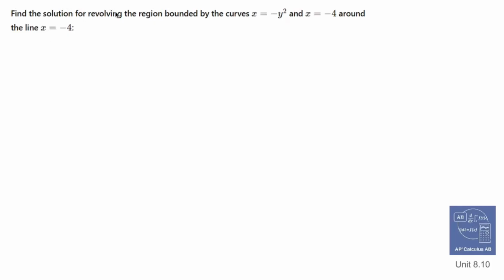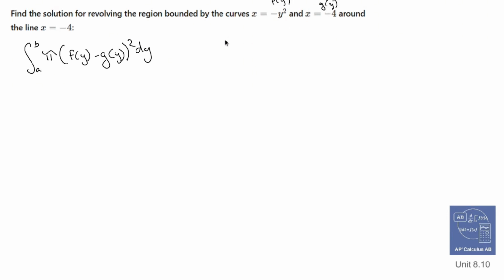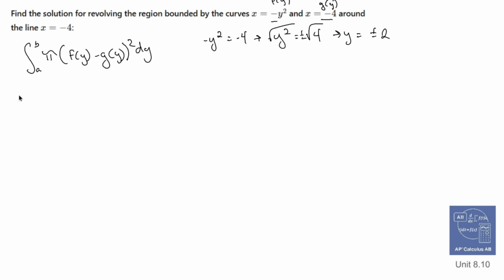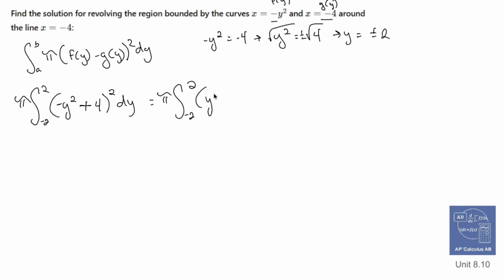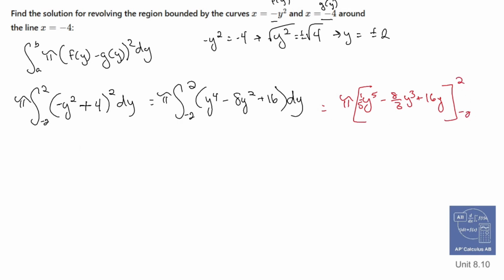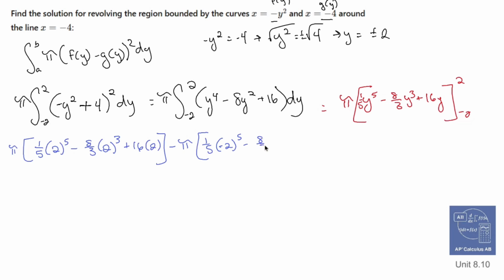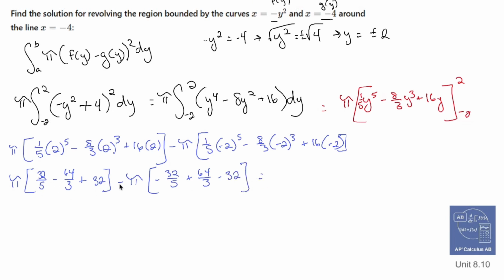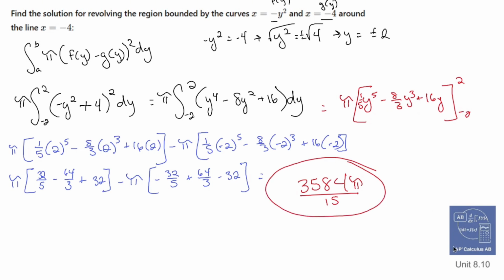AP Calculus AB 8.10 Volume with Disc Method: (x=-y^2 Revolve Around x=-4)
### Topic 8.10: Volume with Disc Method - Revolving Around Other Axes

In this topic, we extend the **Disc Method** to calculate the volume of solids formed by revolving a region around axes that are not the x-axis or y-axis. This method is useful when the axis of revolution is parallel to one of the coordinate axes but located elsewhere in the plane, such as \( x = c \) or \( y = c \).

### Overview of the Disc Method for Other Axes:
When a region is revolved around an axis that is parallel to the x-axis or y-axis but not one of the axes themselves, the volume can still be calculated using a similar process to the standard disc method. The key difference is that the radius of the discs must account for the distance between the curve and the new axis of revolution.

### Steps to Use the Disc Method for Revolving Around Other Axes:

1. **Identify the Region and the Axis of Revolution:**
   - The region is bounded by a function, typically \( y = f(x) \) or \( x = g(y) \), and the axis of revolution is parallel to either the x-axis or the y-axis but offset from the origin. For example, it could be an axis like \( x = c \) or \( y = c \), where \( c \) is a constant.

2. **Determine the Radius of the Disc:**
   - The radius is the distance between the curve and the axis of revolution.
     - **For revolution around a vertical line** (e.g., \( x = c \)): The radius of the disc is the horizontal distance from the curve to the line \( x = c \). If the curve is described by \( y = f(x) \), the radius of each disc is \( |x - c| \).
     - **For revolution around a horizontal line** (e.g., \( y = c \)): The radius of the disc is the vertical distance from the curve to the line \( y = c \). If the curve is described by \( x = g(y) \), the radius of each disc is \( |y - c| \).

3. **Set Up the Volume Integral:**
   - **Revolving around a vertical line \( x = c \)**:
     - If the region is bounded by \( y = f(x) \) and revolved around the line \( x = c \), the volume is given by:
       V = \pi \int_{a}^{b} \left( f(x) - c \right)^2 \, dx
     - Here, \( a \) and \( b \) are the bounds of the region in the x-direction.

   - **Revolving around a horizontal line \( y = c \)**:
     - If the region is bounded by \( x = g(y) \) and revolved around the line \( y = c \), the volume is given by:
       V = \pi \int_{c_1}^{c_2} \left( g(y) - c \right)^2 \, dy
     - Here, \( c_1 \) and \( c_2 \) are the bounds of the region in the y-direction.

4. **Evaluate the Integral:**
   - Once the integral is set up, evaluate it to find the total volume of the solid formed by the revolution.

### Example 1: Revolving Around a Vertical Line \( x = c \)
Suppose we have a curve \( y = x^2 \) and we want to find the volume of the solid formed by revolving the region between \( x = 0 \) and \( x = 2 \) around the vertical line \( x = 3 \).

- **Radius of the Disc**: The radius is the horizontal distance from the curve \( y = x^2 \) to the line \( x = 3 \), which is \( 3 - x \).
- **Volume Integral**: The volume is given by:
  V = \pi \int_{0}^{2} \left( (3 - x)^2 \right) \, dx

### Example 2: Revolving Around a Horizontal Line \( y = c \)
Now suppose the curve is \( x = y^2 \), and we want to find the volume of the solid formed by revolving the region between \( y = 0 \) and \( y = 2 \) around the horizontal line \( y = 3 \).

- **Radius of the Disc**: The radius is the vertical distance from the curve \( x = y^2 \) to the line \( y = 3 \), which is \( 3 - y \).
  V = \pi \int_{0}^{2} \left( (3 - y)^2 \right) \, dy

### Key Concepts:
- **Revolution Around a Vertical Line \( x = c \)**:
  The radius is \( |x - c| \), and the volume integral is taken with respect to \( x \).

- **Revolution Around a Horizontal Line \( y = c \)**:
  The radius is \( |y - c| \), and the volume integral is taken with respect to \( y \).

- **Volume Formula**:
  The volume of the solid is found by integrating the squared radius of the discs, multiplied by \( \pi \), over the bounds of the region.

### Conclusion:
The **Disc Method** for revolving around other axes allows us to calculate the volume of solids formed by rotating a region around axes parallel to the coordinate axes but offset from the origin. By determining the radius of the discs (which depends on the distance between the curve and the axis of revolution), we can set up and evaluate the appropriate definite integral to find the volume.

/ nickperich

Nick Perich
Norristown, Pa